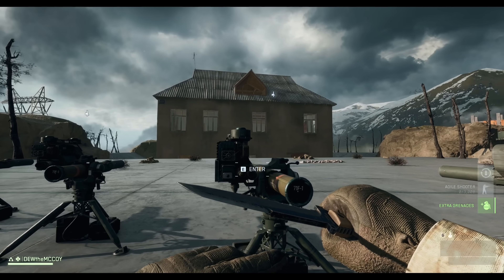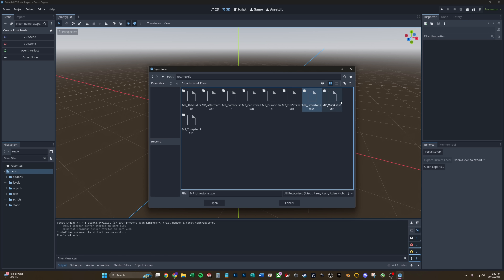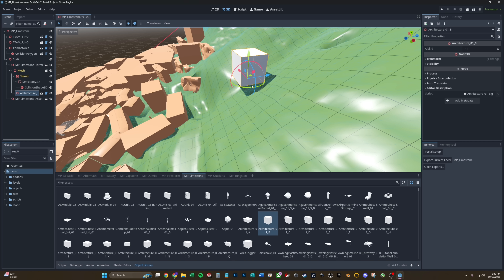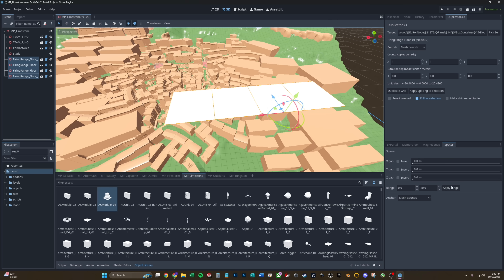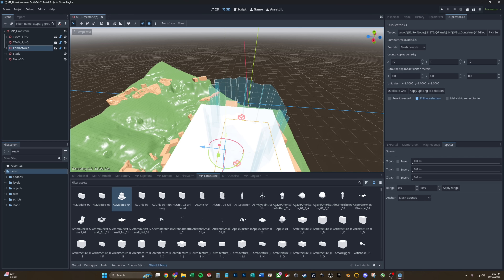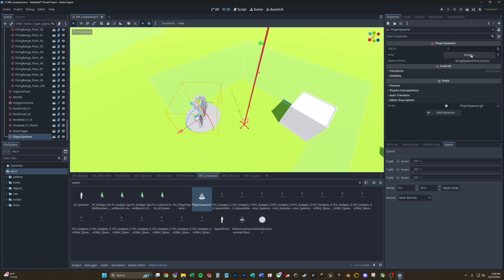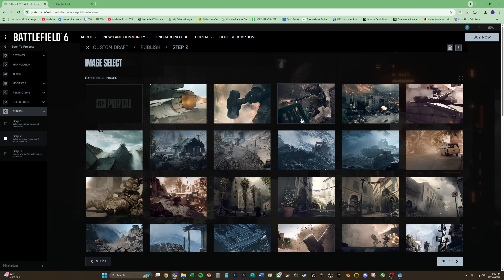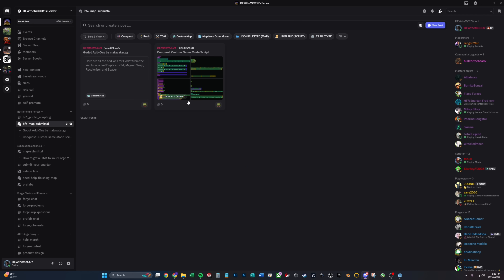How to Create Custom Battlefield 6 Portal Maps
Dive into Battlefield 6's Portal mode and learn how to build insane custom maps from scratch! Whether you're a newbie or a veteran creator, this step-by-step tutorial covers everything: setting up experiences, using the Godot-powered Spatial Editor to tweak objects and rebuild maps, scripting epic rules with the Block Editor, testing with bots, and publishing for the community to play.

SPECIAL THANKS TO BATTLEFIELD PORTAL HUB, MATAVATAR and ANDY6170 for tutorial videos, Godot Add Ons and the CONQUEST TEMPLATE!

**Timestamps:**
0:00 - Intro
0:40 - Installing Godot (Portal SDK)
1:43 - Map Selection and Assets
2:48 - Terrain Mesh Tip
3:50 - Building Custom Experience
4:12 - Godot Add Ons
6:57 - Setting Up Map Elements
7:39 - Conquest and Rush Modes
9:44 - Exporting Your Map
9:58 - Importing Map into Battlefield 6
11:24 - First Play Test
11:55 - I NEED YOUR HELP
12:25 - Publish Your Masterpiece
12:46 - Submit Your Maps in Discord

If you build a map from this guide, share it in the comments—I’ll feature the best ones!

SUPPORT ME:
If you'd like to contribute financially, Memberships and Super Chats on YouTube are a great way to help me and my family. Your support is truly appreciated!

battlefield 6 portal editor, custom map guide, bf6 map making